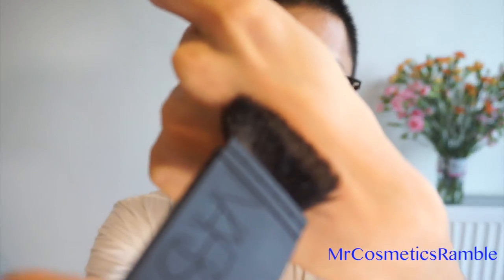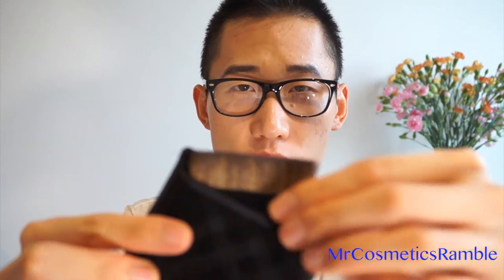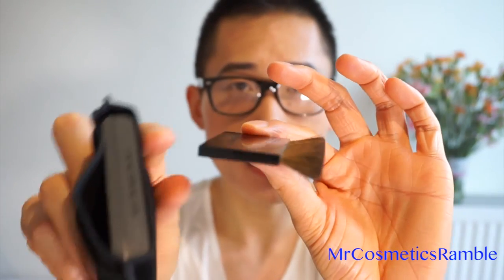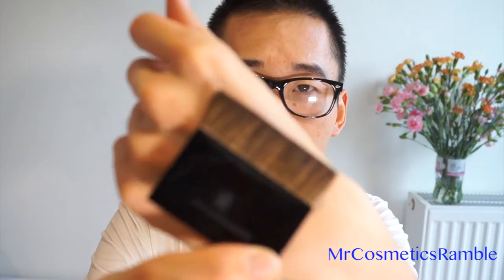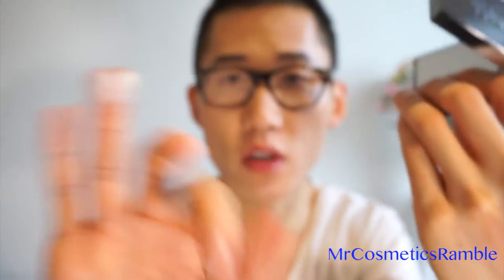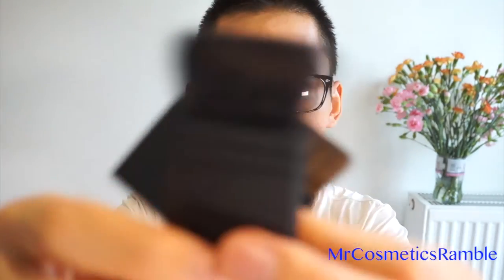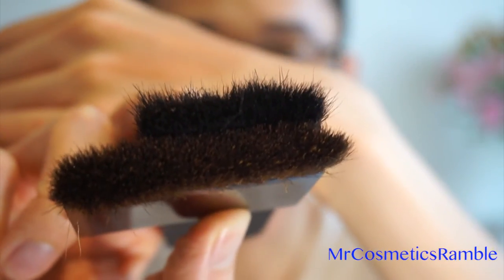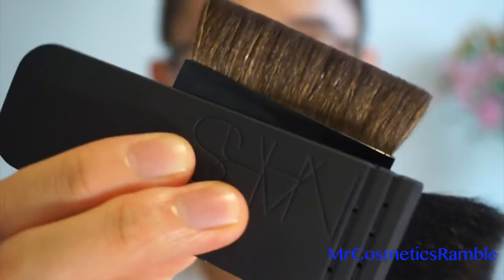technically FREE but even BETTER Dupe for NARS ITA Brush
Hey guys, I just think this brush is so much denser and more resilient, while always keeps its shape. Hopefully this video is somewhat informative. Have a nice day!

Burberry Fresh Glow Powder 01 Nude radiance
NARS #21 ITA Kabuki Brush

Go to 02:42 for close ups

Note: This brush only comes with Burberry Fresh Glow Powders (01 Nude Radiance and 02 Nude Radiance). Their Light Glow Blushes and Warm Glow Bronzers don't have this brush.